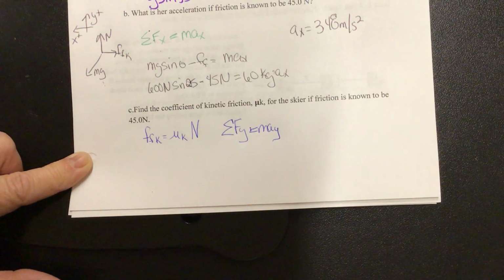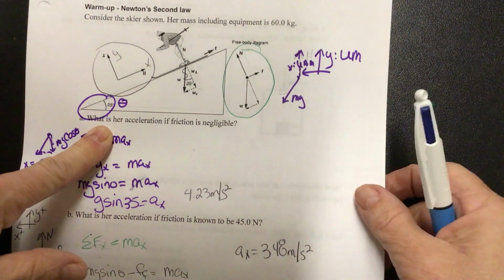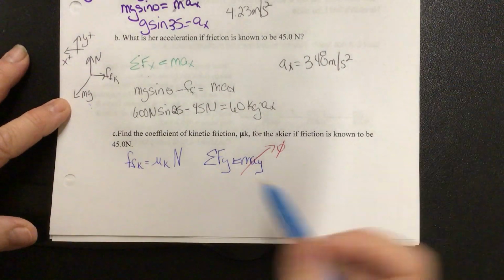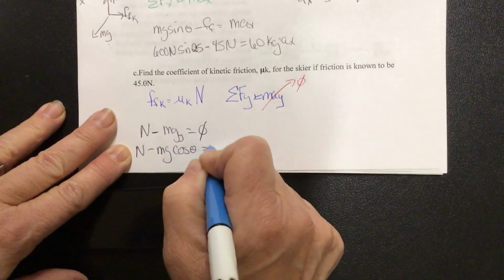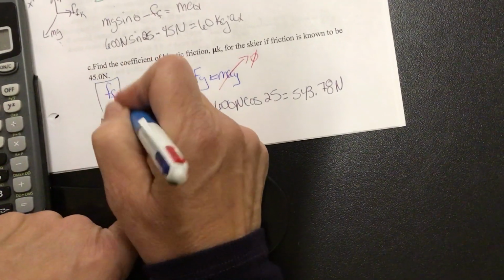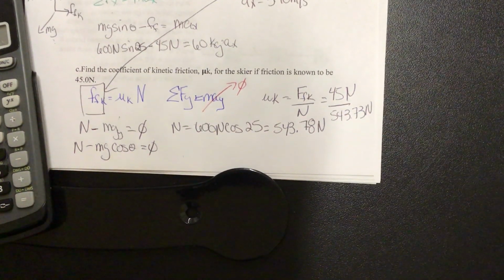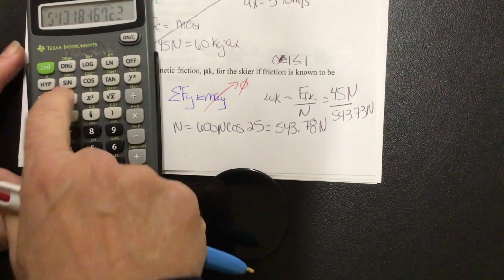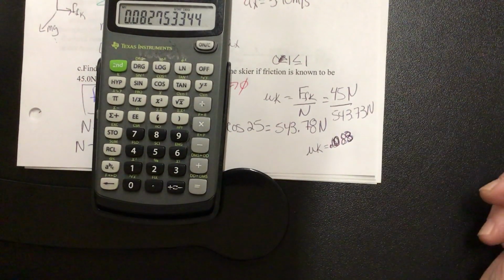2nd Law part 5